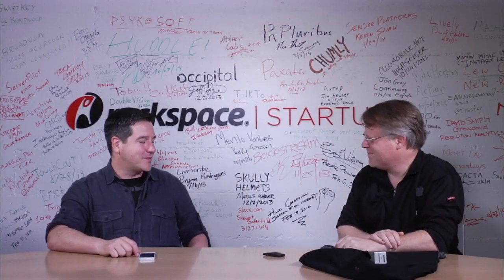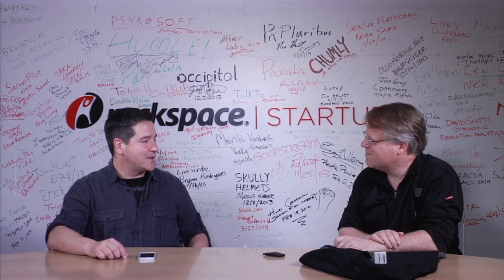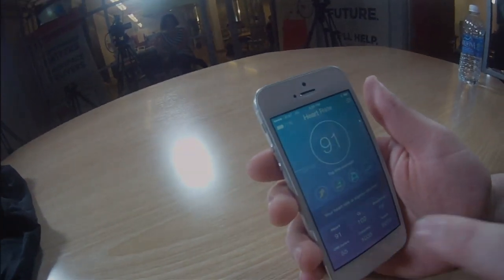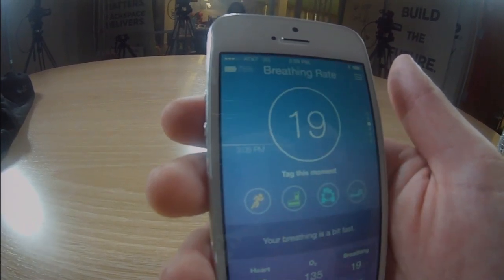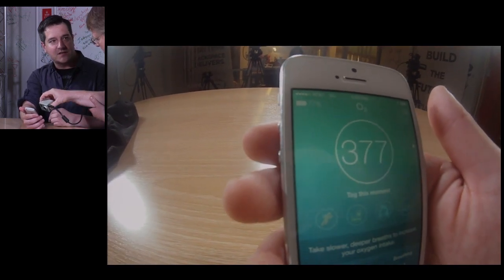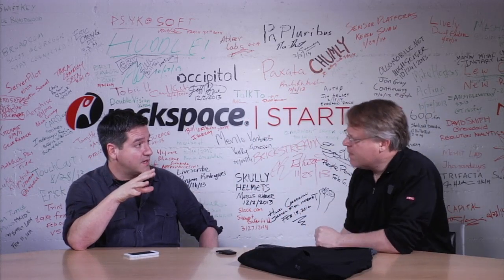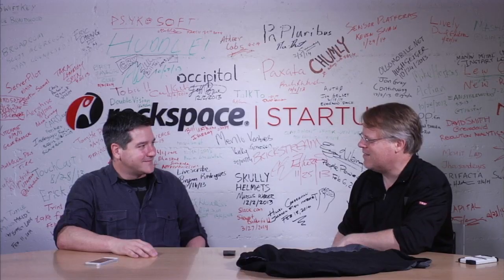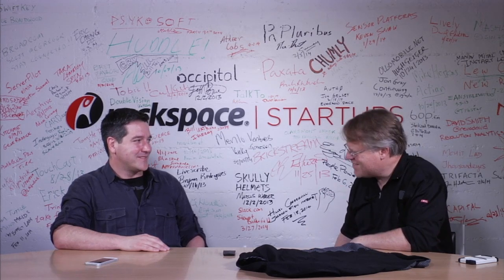OMsignal: The Smart Athletic Shirt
This is where high-performance wear meets technology. OMsignal's smartwear enables the user to get instant feedback on vitals including heartrate, breathing rate, caloric burn, step count, and even an electrocardiogram showing the heart's electrical activity and patterns all on the smartphone.

A powerful sensor is integrated into this comfortable compression shirt that wickers sweat and is anti-microbial to keep the most competitive athletes going while giving instant bio-metric feedback.